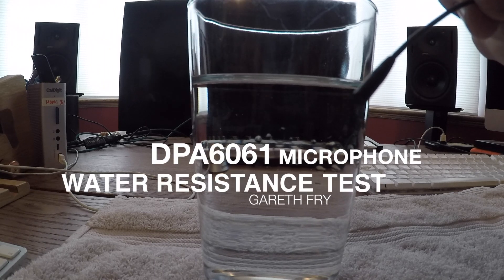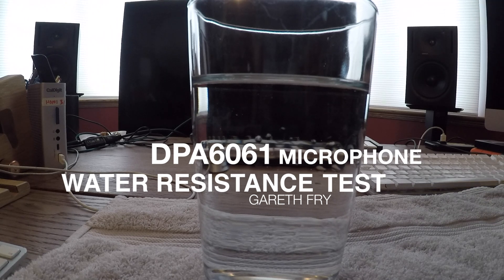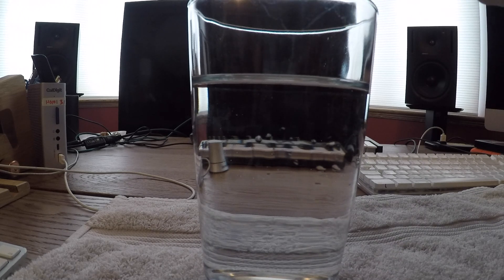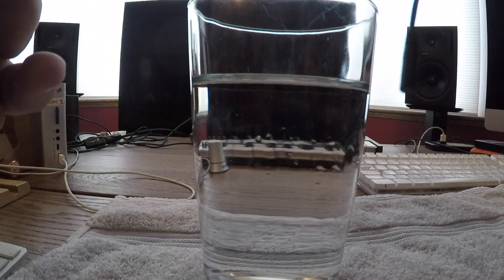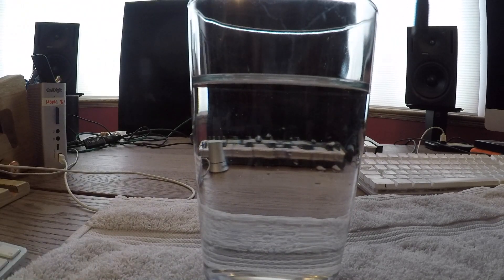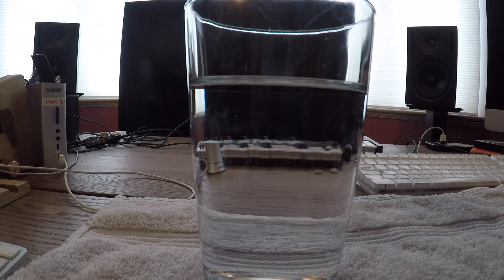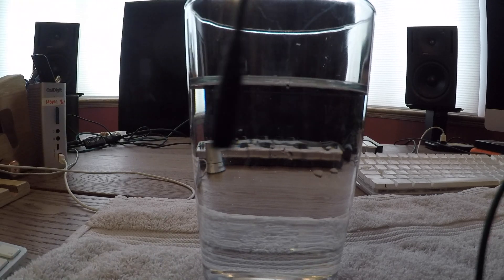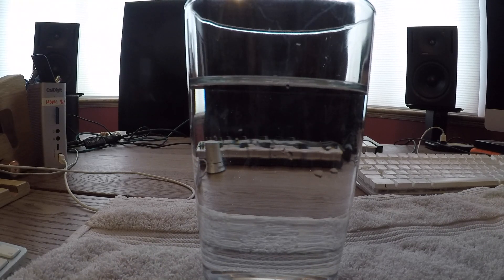DPA 6061 water resistance test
Testing a DPA 6061 microphone being submersed in normal tap water, for a few seconds, then a longer 3 minute submersion. Audio quality was muffled whilst beads of audio were present on the end of the capsule, preventing air from getting to the capsule - once removed the capsule returned to fill audio quality. This mic could also be used to get some nice underwater recording effects, though it is not designed to go as deep as a proper hydrophone.

DPA Core microphones have an IP58 rating:

First digit: Solid particle protection = class 5
Ingress of dust does not interfere with the functionality of the microphone and will produce no permanent harmful effects.

Second digit: Liquid ingress protection = class 8
Submersion of the microphone into one meter of water for three hours will produce no permanent harmful effects. Note that the frequency response and sensitivity will be naturally affected by the water during submersion.